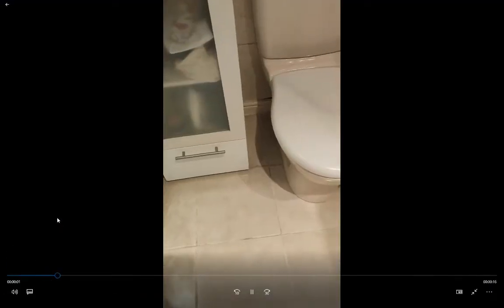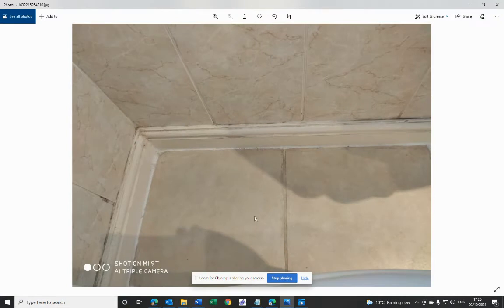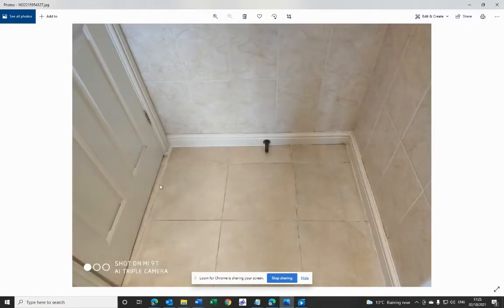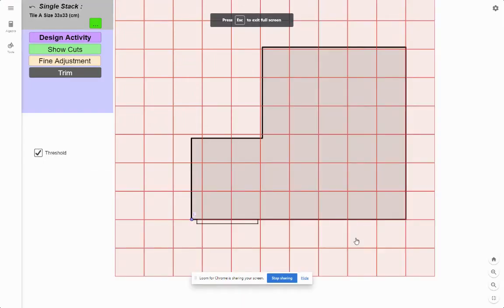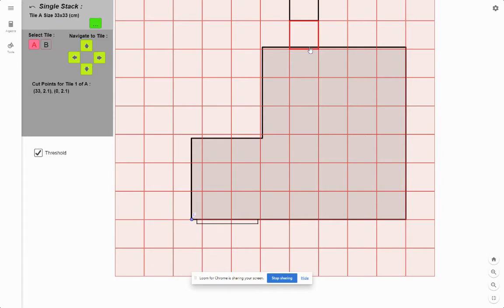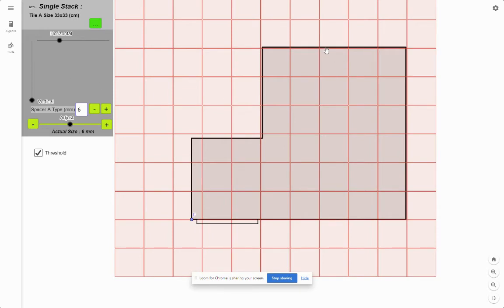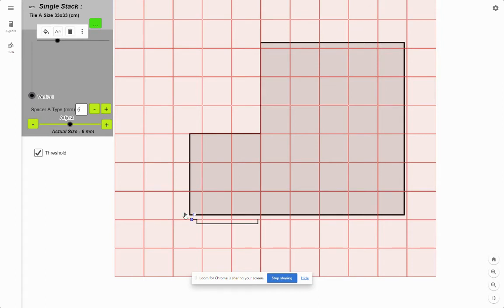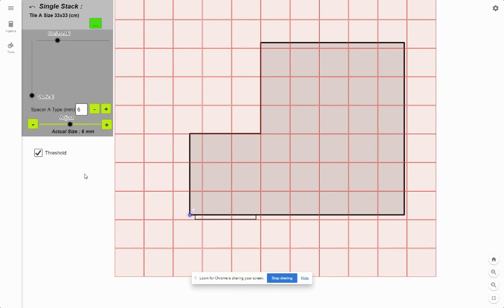Case Study L Shaped Bathroom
Improve your tiling using ProtoTILER. Avoid making slime and awkward cuts, create interesting designs and don't buy more tiles than you need.